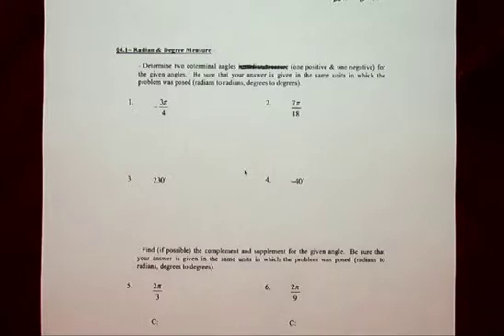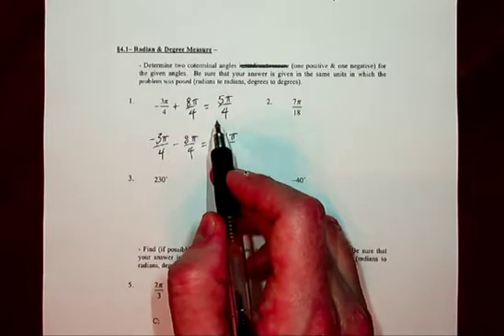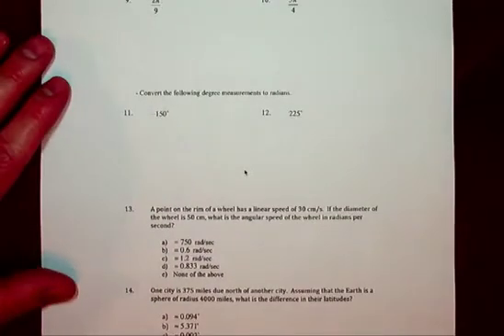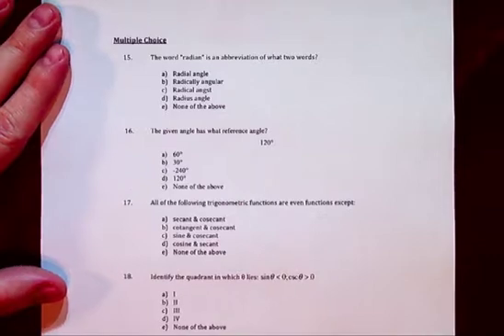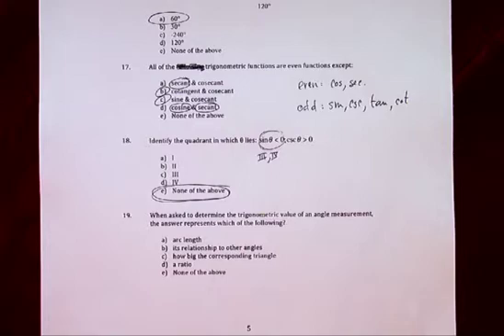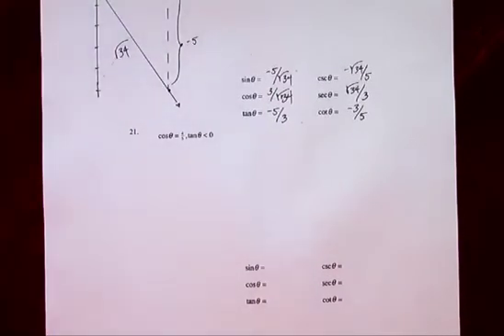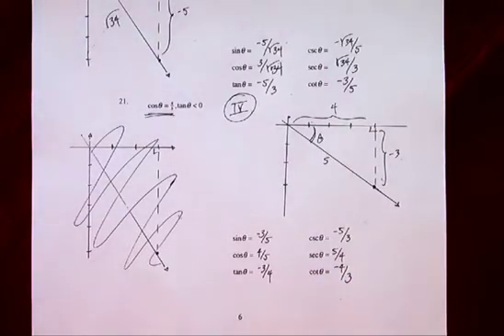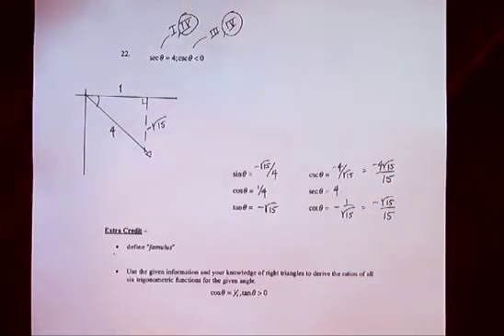Summer Trig - Elementary Trig - Review Video 2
Virtual PCS - Summer Trig - Review Video on Elementary Trig (4.1-4.4)